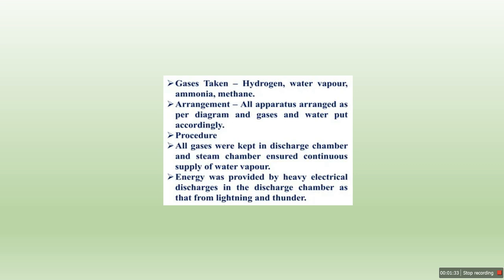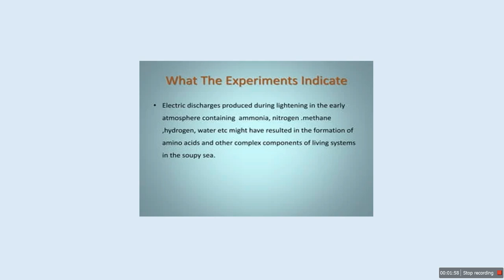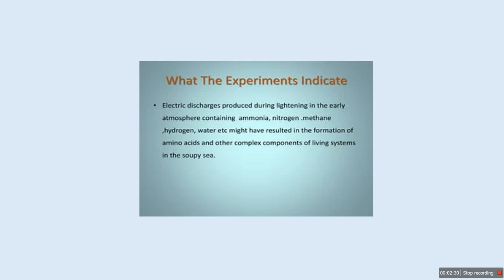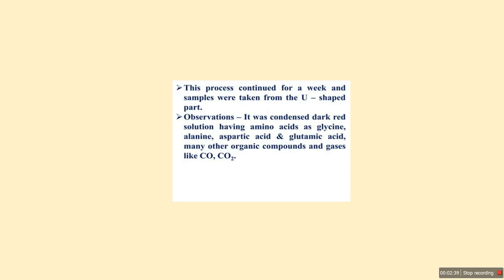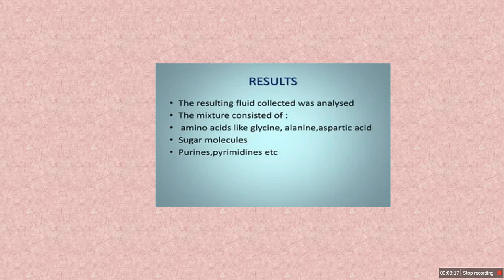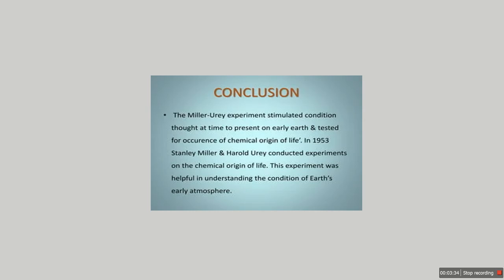Stanley Miller Experiment: When scientists tried to create life!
This channel has videos from mind-boggling and interesting topics from various subjects like psychology, astrophysics, history, philosophy, science and economics!